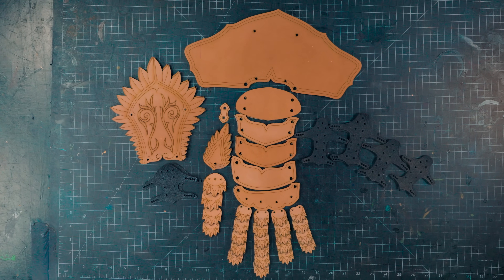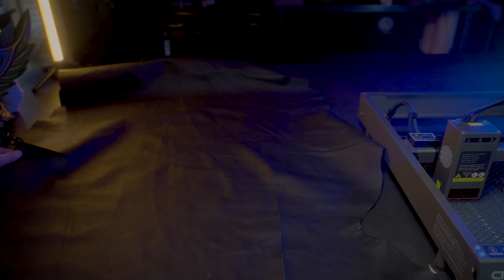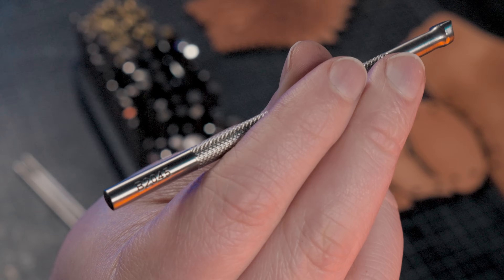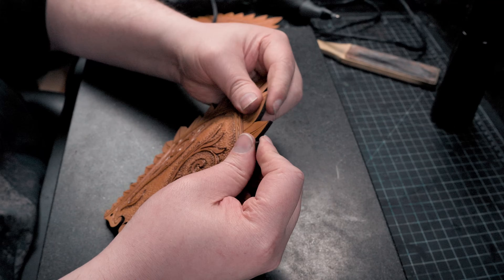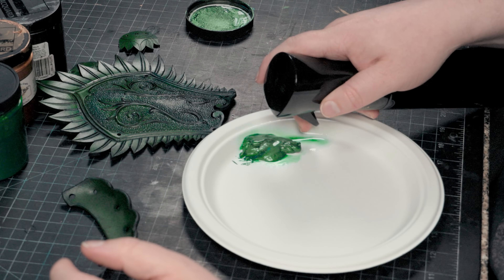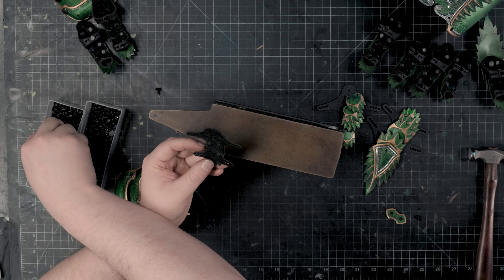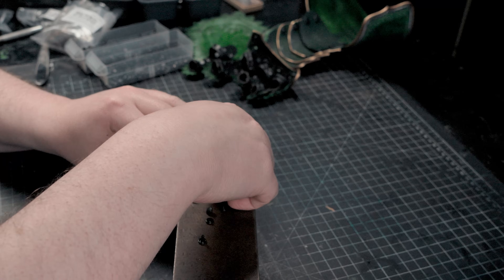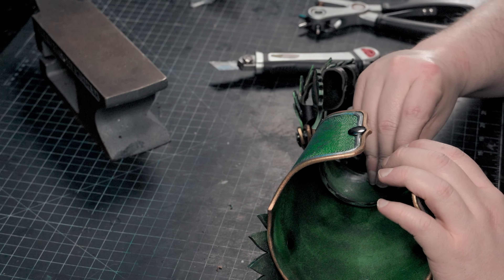Elven Gauntlets Tutorial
Use Code: FALCON

This build covers the crafting of the elven gauntlets. Previously we made the helmet, and the scale skirt.  Up next we'll make the chest and other components in the suit!  The techniques in this video are a simplified version of the ones presented in the in the complete elven lessons presented on our academy and following this guide is great stepping stone to increase the detail and tooling levels in your projects